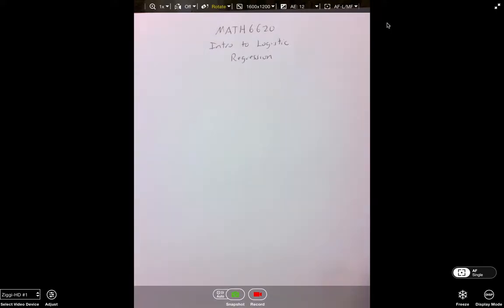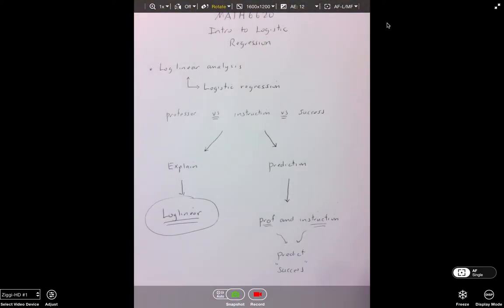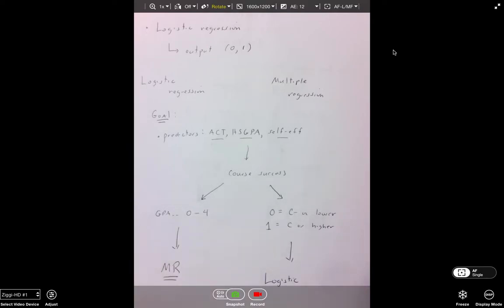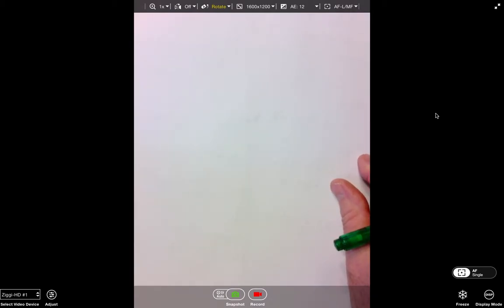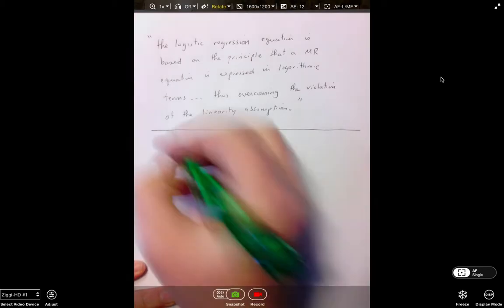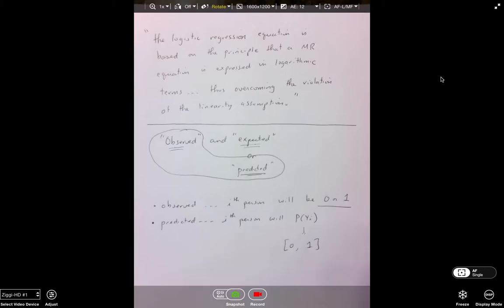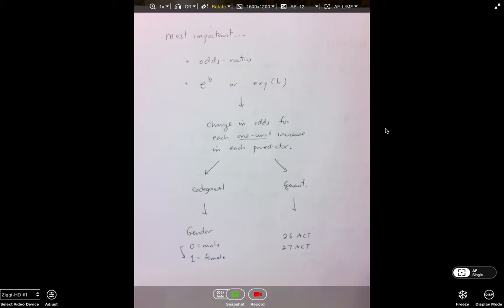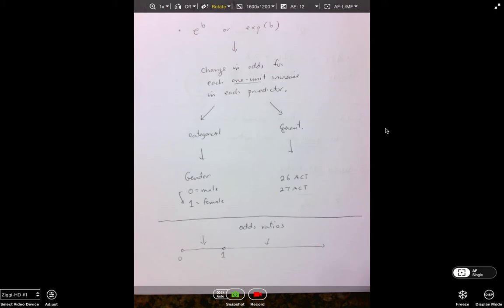Intro to logistic regression